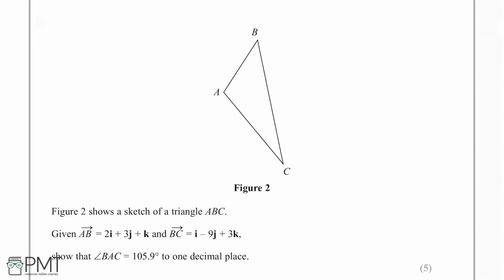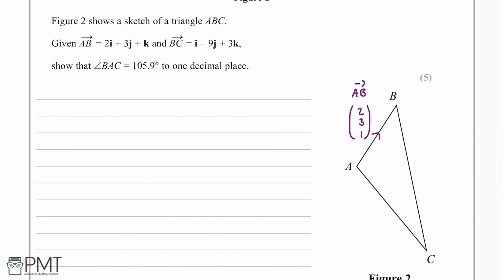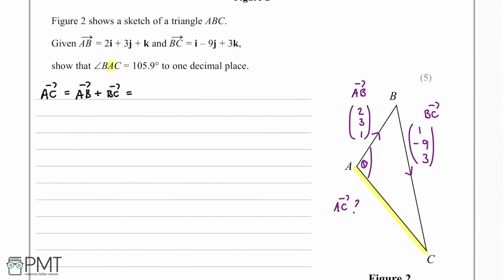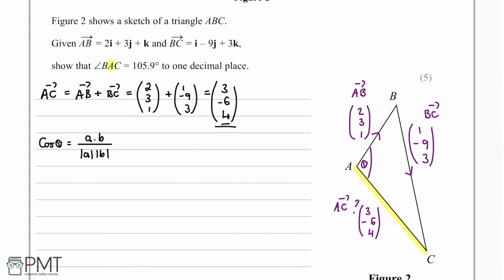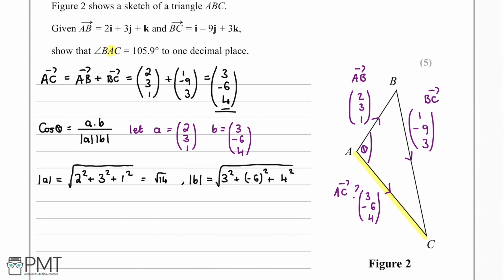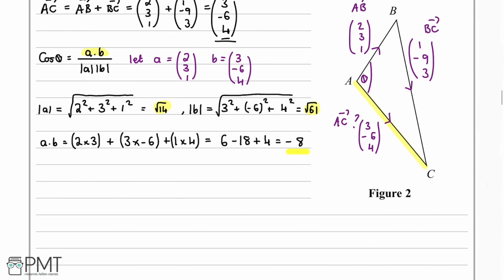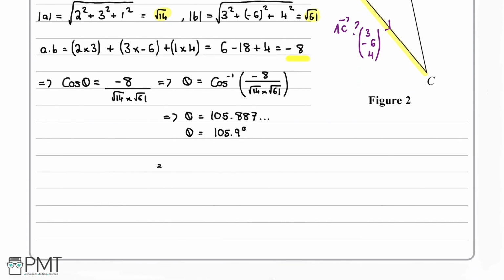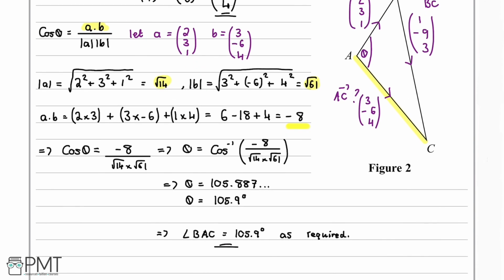Vectors 2 - Q4 | Maths A-level | PMT Education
This is the video solution for our Pure Mathematics A Level Vectors Year 2 Questions by Topic. You can watch all the videos for this question set in this playlist

You can also download a PDF copy of the Questions by Topic, mark scheme and model answers